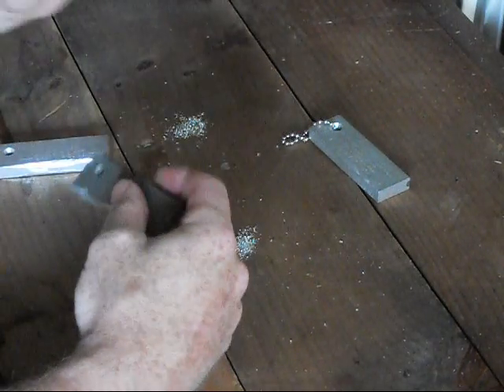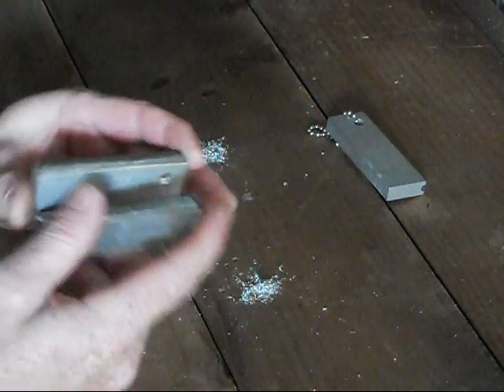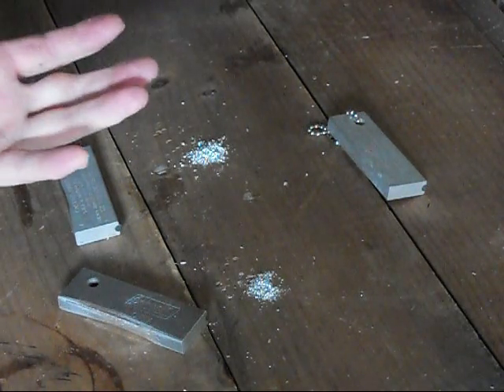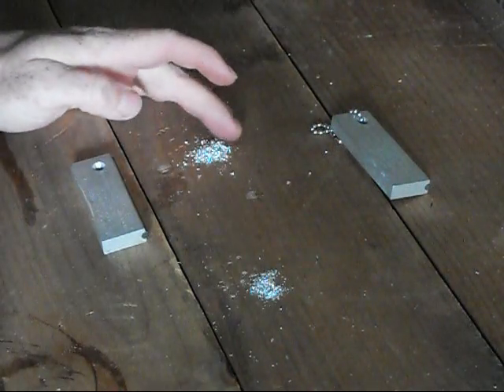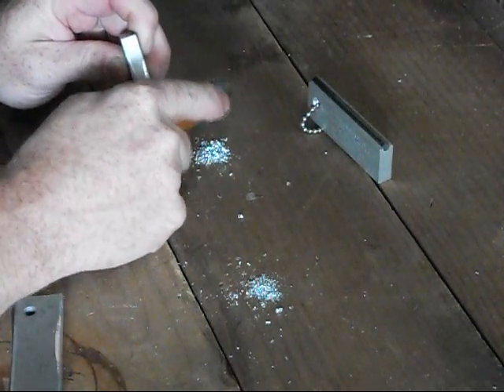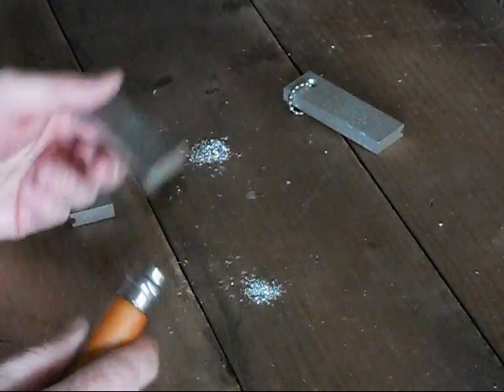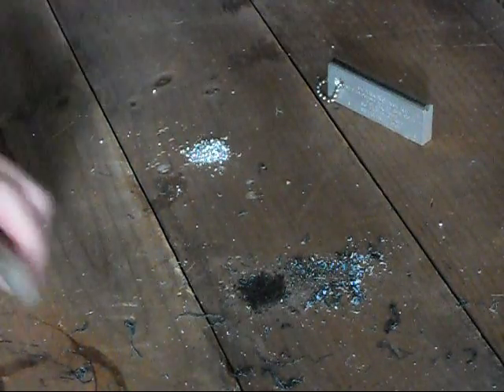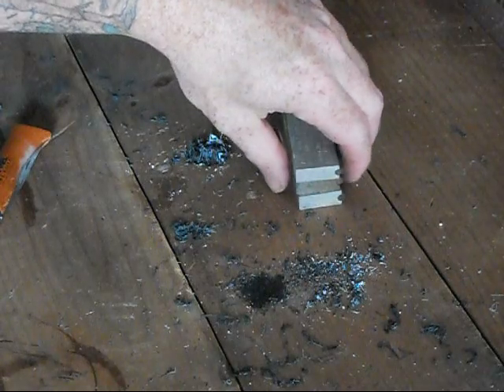Magnesium Bars and My Take On Them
I talk about Magnesium Bars and their usage. In response to a viewers comment I talk about why I choose not to carry them in my fire kits. I discuss the pros and cons of the Magnesium Bars and differences in manufacturer